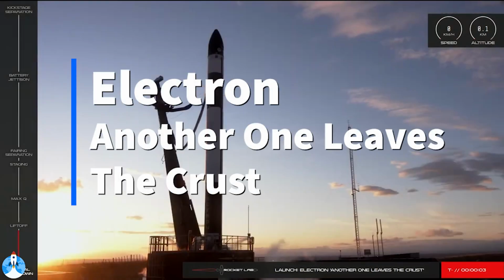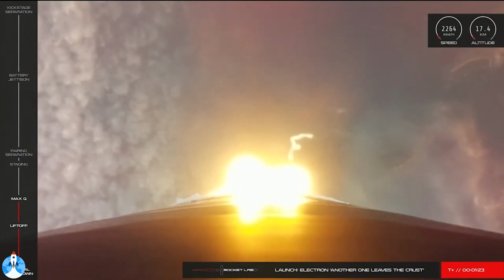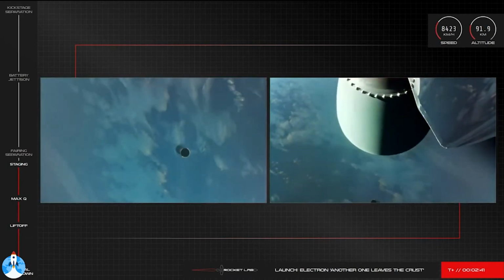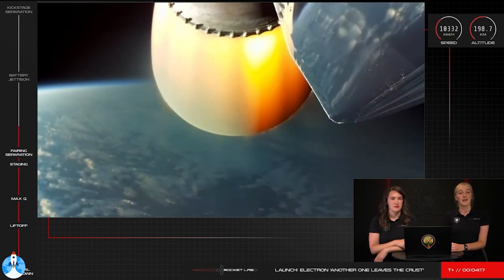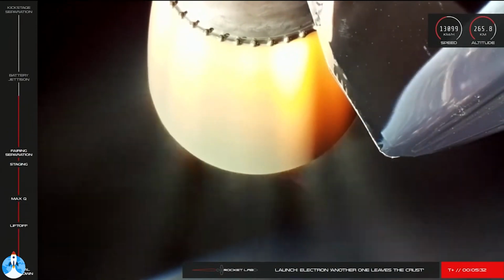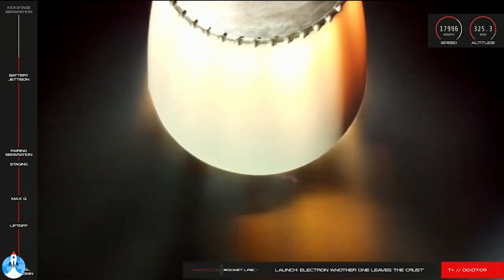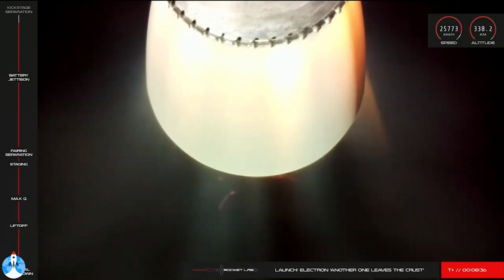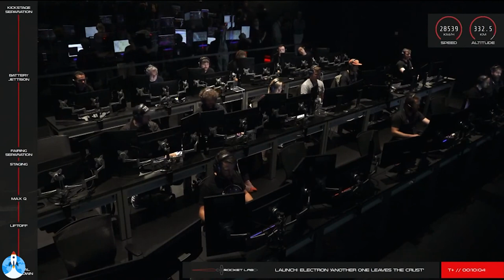Electron Another One Leaves The Crust Full Flight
Electron Another One Leaves The Crust full flight with breaks and coasts skipped.